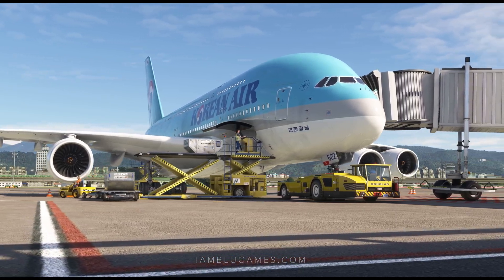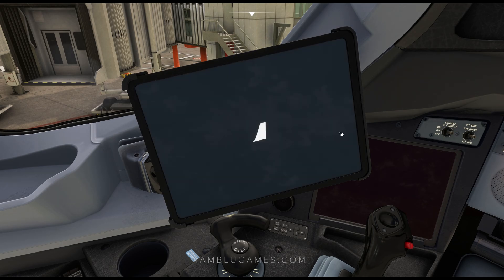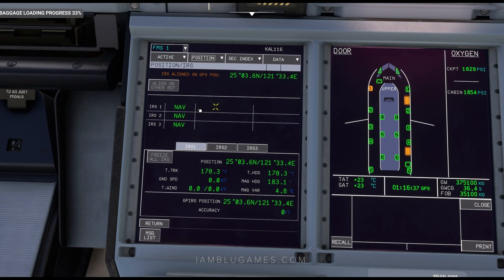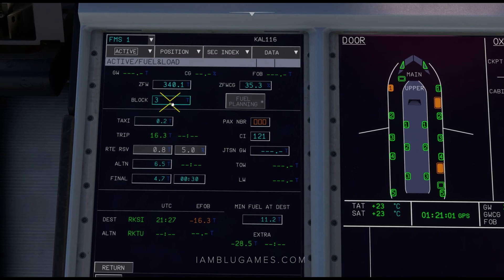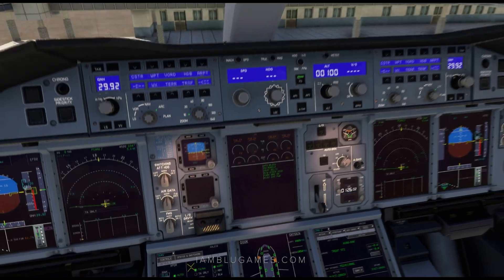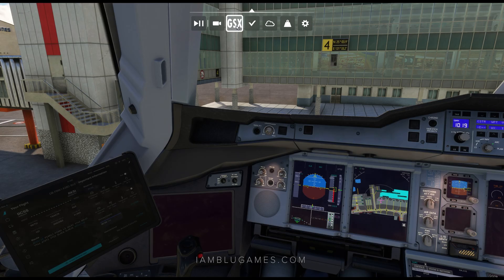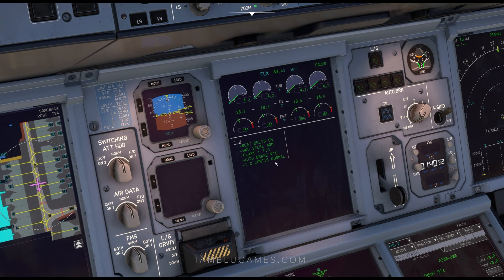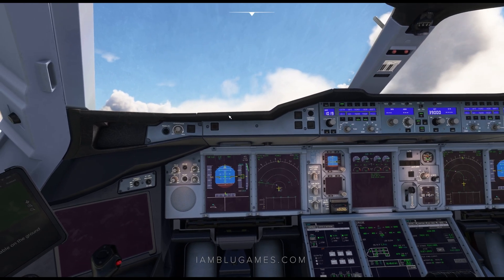FlyByWire Airbus A380X Quick Start Tutorial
How to Power Up and Start the Engines of the FlyByWire Airbus A380X | Quick Start Tutorial
Full Start Up Guide...

PC Specs
Motherboard: MSI MAG Z790 TOMAHAWK WIFI ATX LGA1700 DDR5
CPU: Intel Core i9-13900K 3 GHz 24-Core Processor
RAM: G.Skill 64 GB (2 x 32 GB) DDR5
GPU: Zotac Trinity RTX 4090 24 GB
Hard Drives : 3x SAMSUNG 980 PRO SSD 2TB M.2